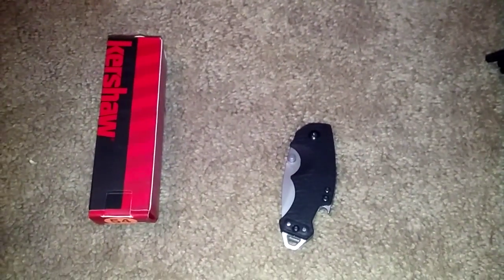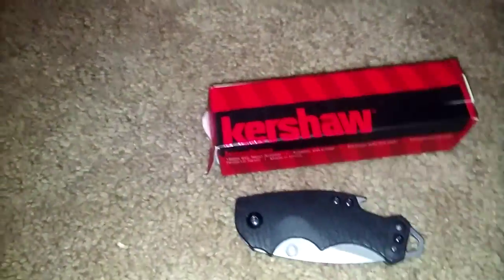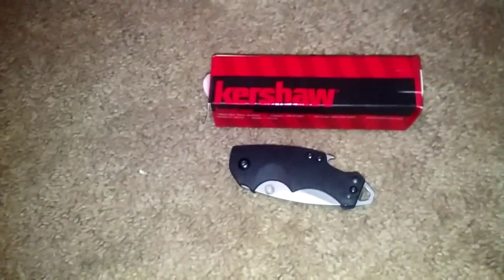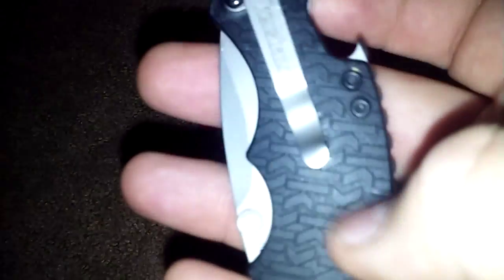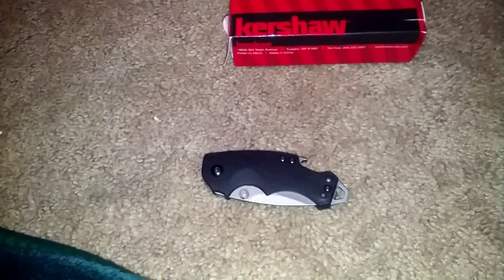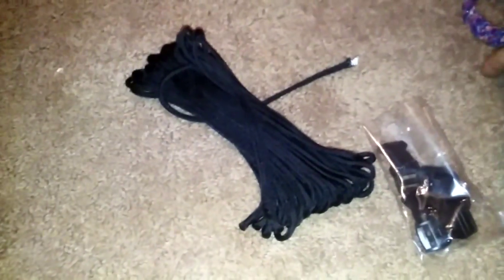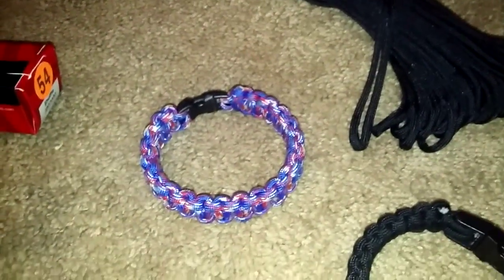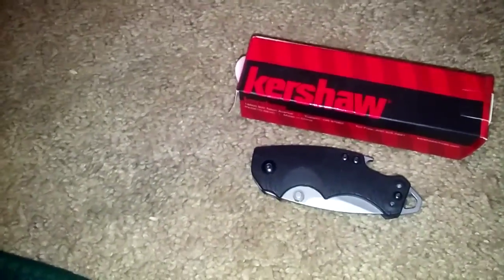Kershaw shuffle knife review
This is my review of the Kershaw shuffle